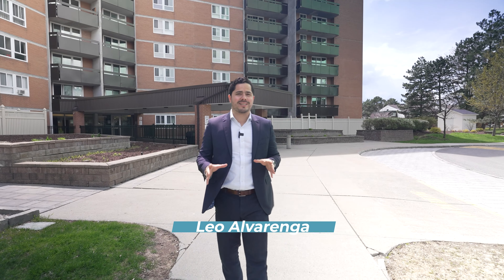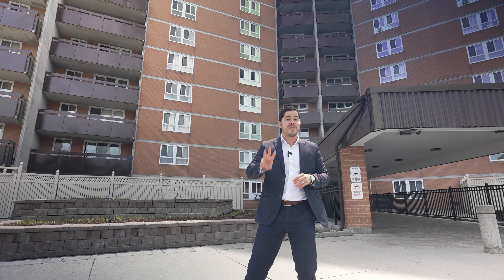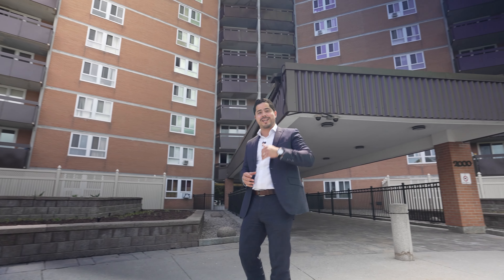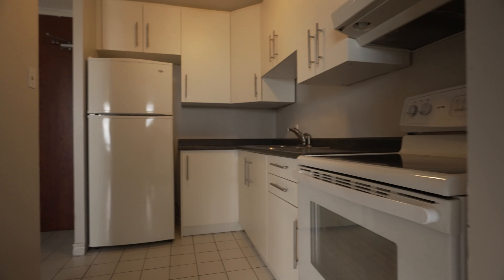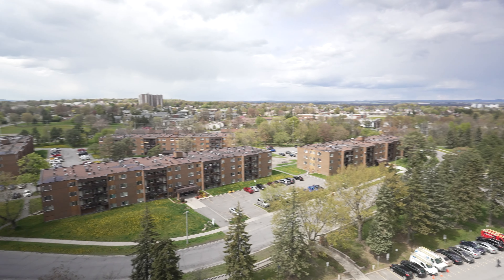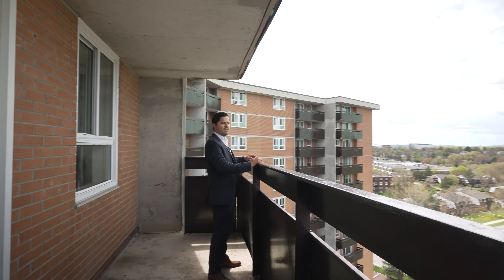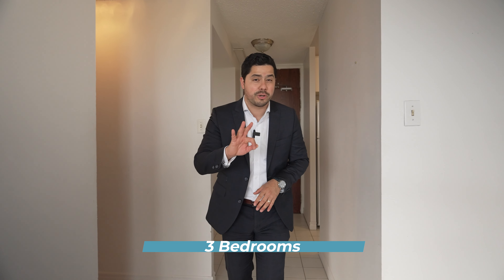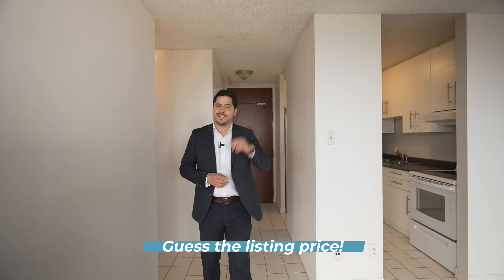2000 Jasmine Crescent | Condo Listing in Ottawa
Welcome to unit 1204 @ 2000 Jasmine Crescent.

This spacious & RARE three bedroom, two bathroom unit has beautiful big (NEW) windows and patio door in the living room which allows for lots of natural light!

Featuring an upgraded kitchen, a separate dining area along with an oversized living space.

Primary bedroom comes with an ensuite powder bathroom and lots of space while the additional bedrooms have ample closets and tons of space!

Walk out towards your massive balcony every morning and enjoy a cup a coffee or drinks with your friends & family!

This unit comes with a separate storage locker plus BONUS en-suite storage room as well.
Condo fees include HEAT & HYDRO!! Located near recreational facilities, public transit and playgrounds.

Just a 3-min drive from the highway, Silver City, Blair Light Rail LRT and many other amenities!! Offers to be presented Monday May 18th at 5:00PM. However, the Seller reserves the right to review and entertain pre-emptive offers.